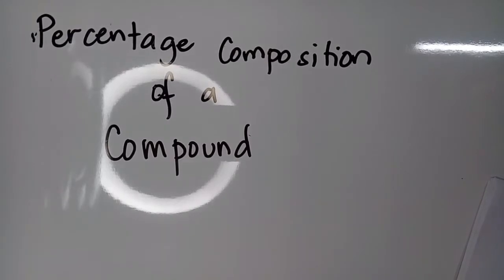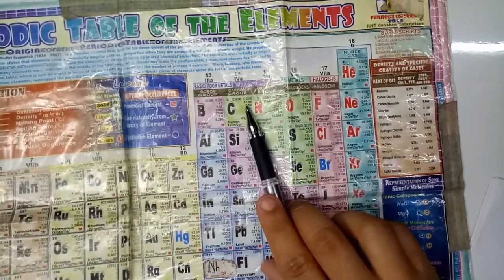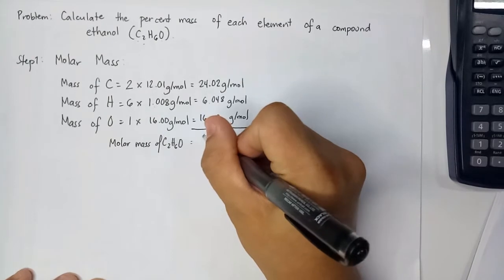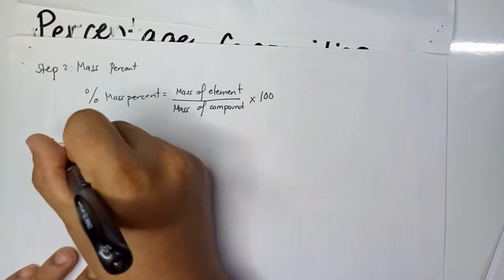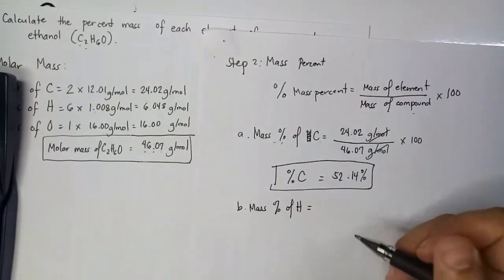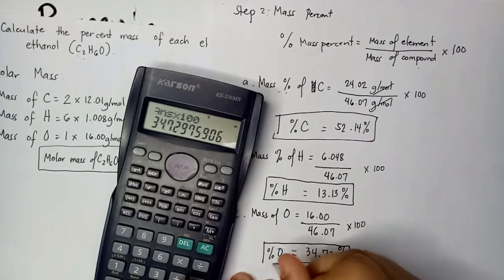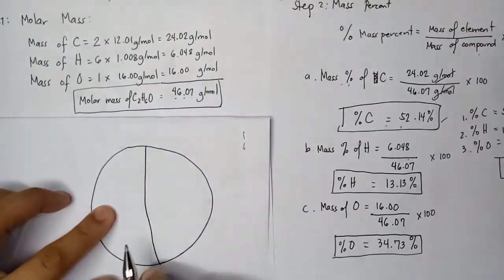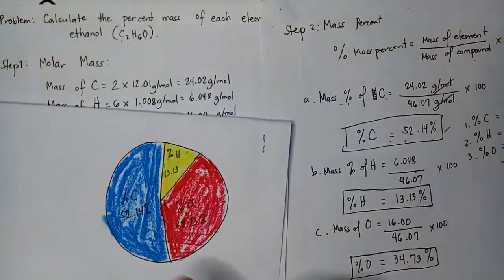Percentage Composition of a Compound | Week 8 - Science 9 (Second Quarter)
Percentage Composition of a Compound - Week 8 - Science 9 PIVOT 4A (Second Quarter)

References:
Science 9 - Quarter 2- PIVOT 4A Learner's Material
Slidesngo